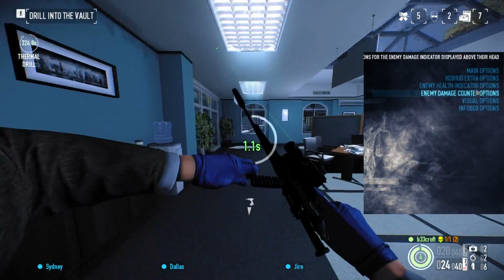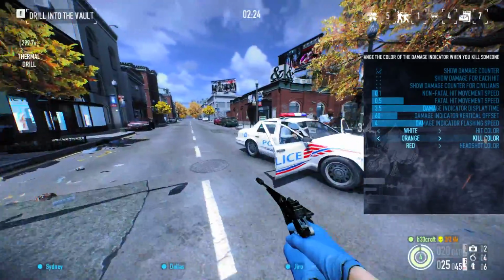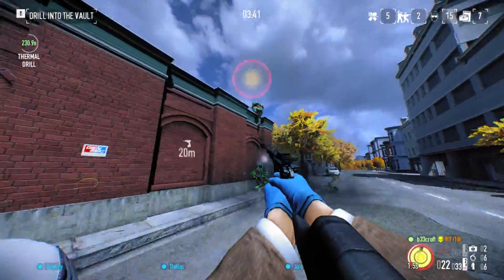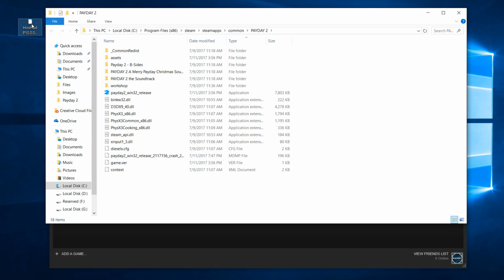HOXHUD is back! (Payday 2 Custom huds)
HoxHUD Payday 2 is back! Let's take a look at the options along with a How to install HoxHud.

Hoxhud has been gone for a while and it's nice to see it back! With other huds like Wolfhud making a large dent in the custom hud scene... is Hoxhud strong enough to come back!

Let me know what custom hud you like, if any... Personally I love WolfHUD, PDTH hud and MUI hud. I have heard Sydney Hud is good too but never got around to using it!

About the game:

Payday 2 is a cooperative first-person shooter video game developed by Overkill Software and published by 505 Games. The game is a sequel to 2011's Payday: The Heist. It was released on 13 August 2013 for Microsoft Windows, PlayStation 3 and Xbox 360. An improved version of the game, subtitled Crimewave Edition, was released for PlayStation 4 and Xbox One in June 2015 (on 12 June in the UK and Europe and on 16 June in North America).

Two years after the events of the previous game, a new gang comes to the Washington, D.C. area to rob banks. The player takes control of one of the gang's sixteen members and heists alone, with up to two AI players, as four player cooperative play, or some combination of the previous. Heists include robbing banks, jewelry stores, and armored cars, producing and distributing narcotics, stealing prototypes, art and artifact theft, rigging elections and framing corrupt politicians, taking on rival gangs, breaking into mercenary bases, and FBI facilities, enforcing protection rackets, and smuggling of guns, stealing nuclear warheads raiding warehouses, prison breakouts, casino robberies and various others.

The game differs on the previous by allowing much more customization of the player and reworking its stealth mechanics.